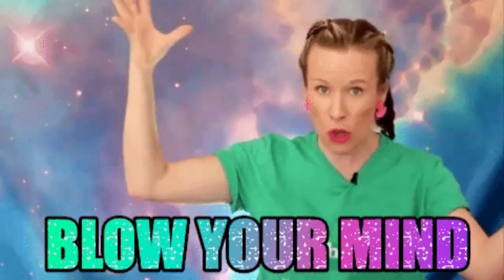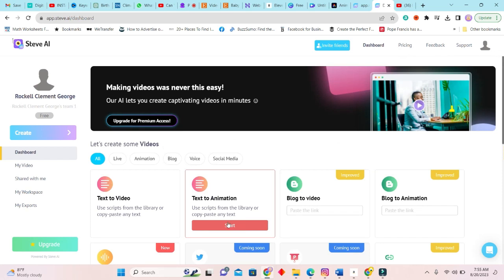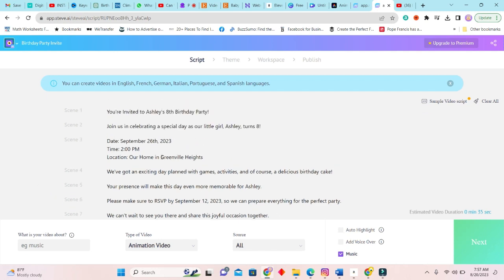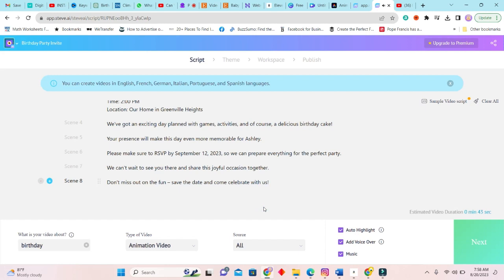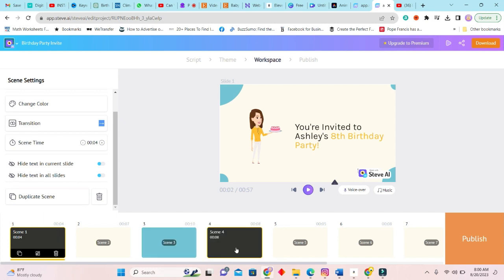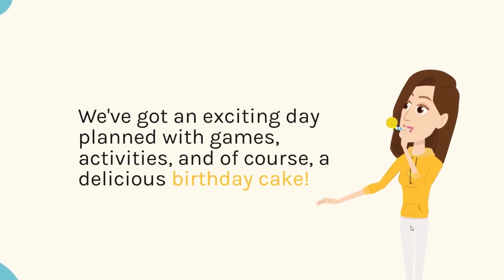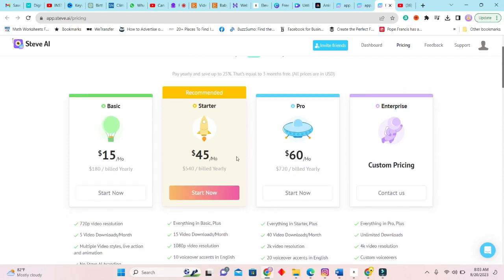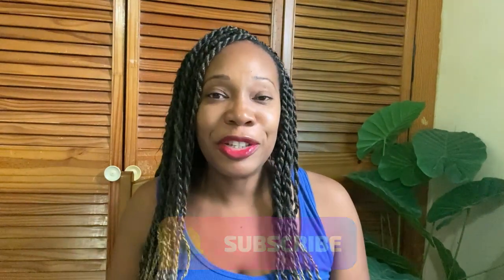How to QUICKLY Create an ANIMATED Birthday Invitation to Sell on Etsy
🚀How To Use ChatGPT To Do Product Research For Digital Products

Craft Animated Birthday Invitations for Etsy Profits with Steve.ai!

Description: Welcome to our YouTube tutorial on how to swiftly craft captivating animated birthday invitations using the power of steve.ai! Are you ready to discover an expedited way to transform text into enchanting animations? Look no further – this video is your golden ticket to seamlessly creating videos primed for sale on Etsy or your personal website.

Join us in this tutorial as we delve into the world of animation creation without the hassle. We're excited to introduce you to steve.ai, your new ally in converting plain text into visually captivating animations. Unveil the secret to producing striking animated birthday invitations, designed to entice and charm any viewer.

Why struggle with complex animation software when you can harness the simplicity of steve.ai? Follow our step-by-step instructions, carefully curated to ensure your journey is as smooth as can be. Whether you're a seasoned animator or just venturing into the world of online entrepreneurship, you'll appreciate the speed and ease that Steve.ai brings to the table.

Gone are the days of painstakingly handcrafting each element – with steve.ai, your text comes to life with a few clicks. Witness your words transforming into engaging visuals, ready to capture attention and evoke excitement. The possibilities are endless as you unlock a creative realm that's both inspiring and financially rewarding.

Imagine the thrill of offering your uniquely animated birthday invitations for sale on platforms like Etsy or your own website. Monetizing your creativity has never been this accessible. Open up new avenues for income generation and watch as your animations take center stage in the digital marketplace.

Don't let intricate software intimidate you. Embrace the future of animation creation and embark on this journey towards online prosperity. Join us in this tutorial and witness firsthand how making money online has been revolutionized by the simplicity and power of Steve.ai. Your invitation to success awaits – hit that play button and let's get started!

The above are affiliate links, which means that will get a commission if you decide to buy the product or services using the links, this helps support our education-based channel and we thank you in advance!